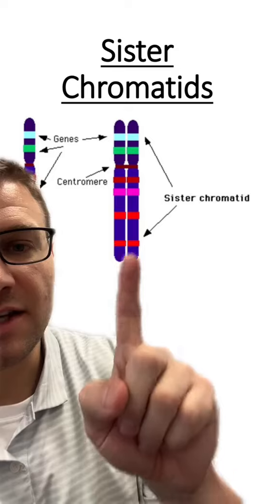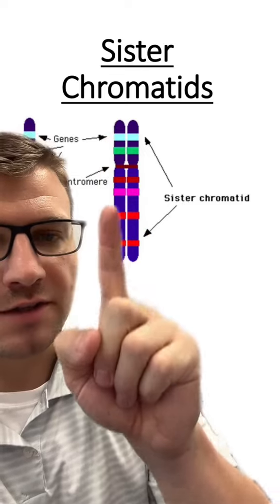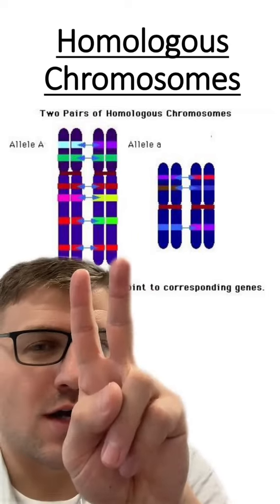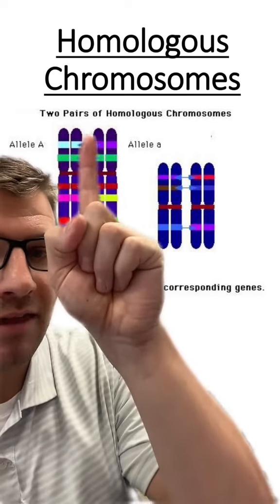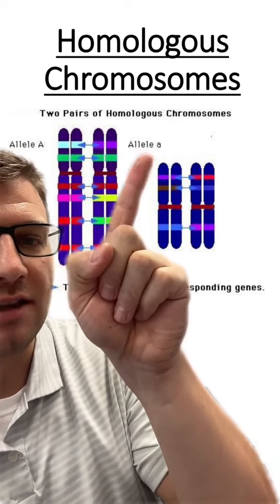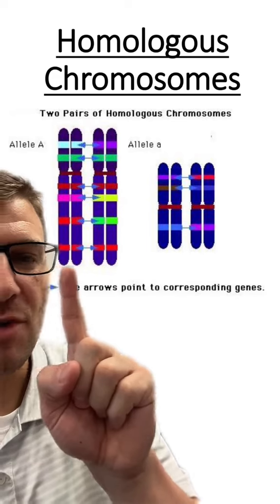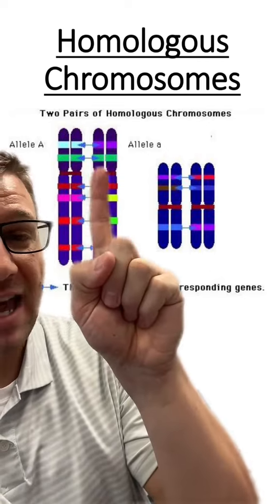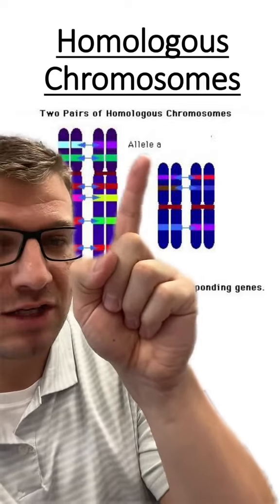Sister chromatids vs. homologous chromosomes